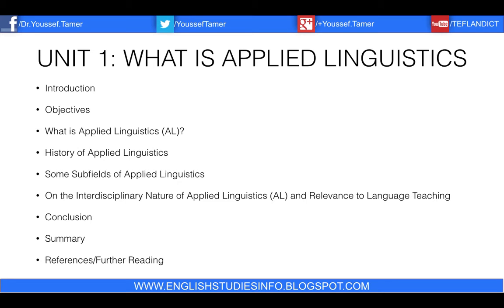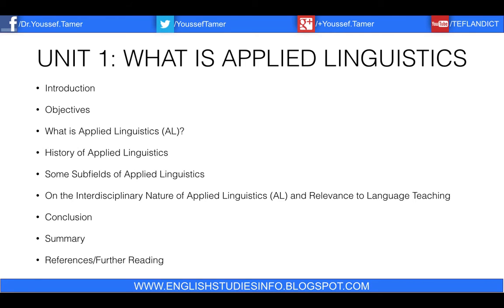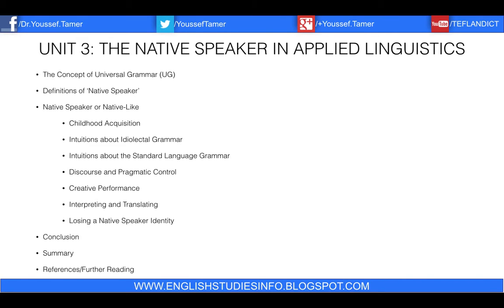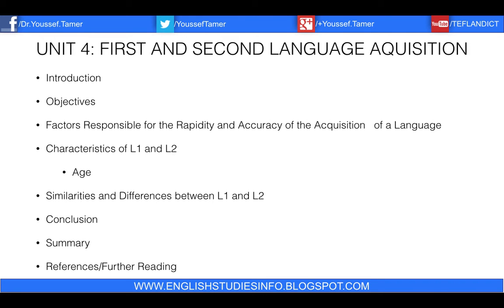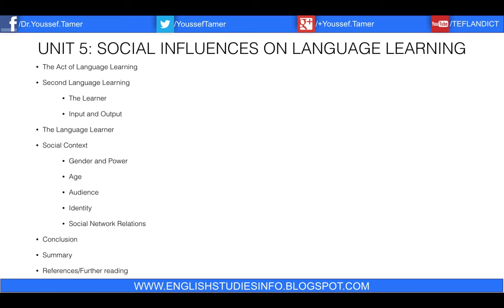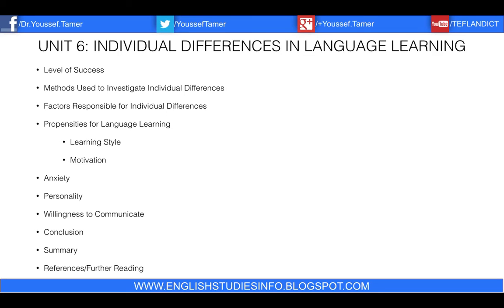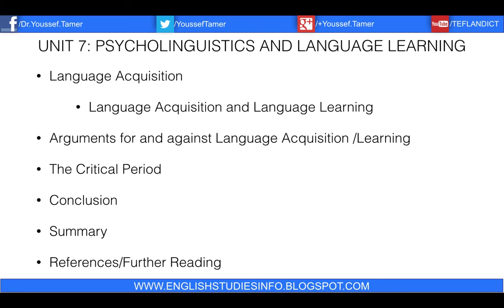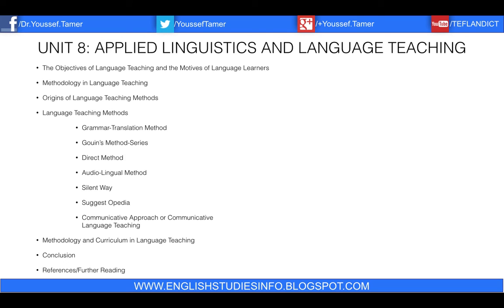Applied Linguistics1 Syllabus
In this recorded lecture, I describe the units that I cover in my Applied linguistics 1 course for Semester 5 students 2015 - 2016.